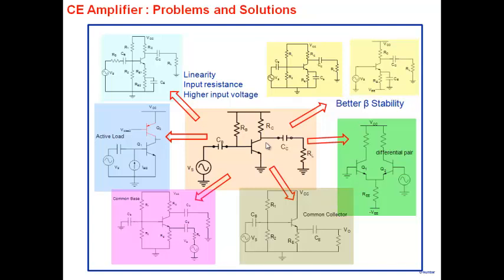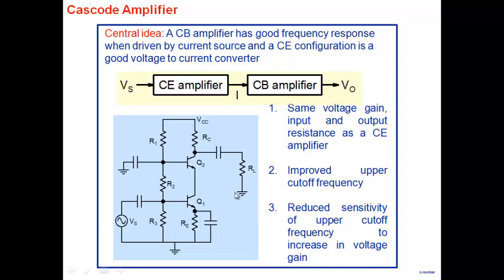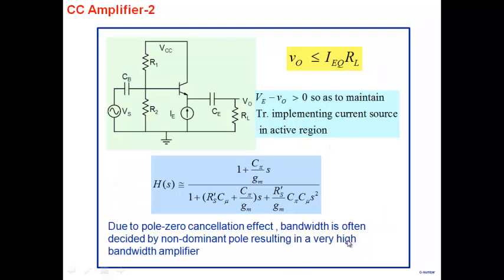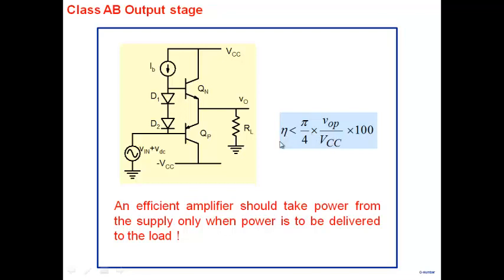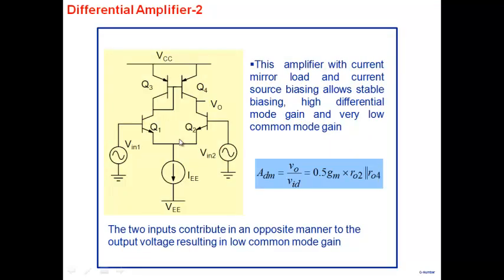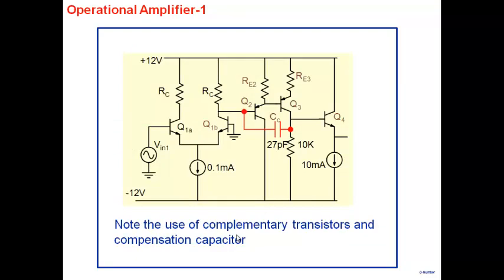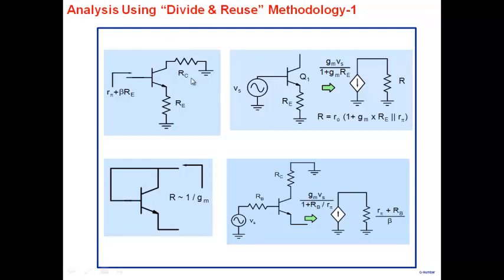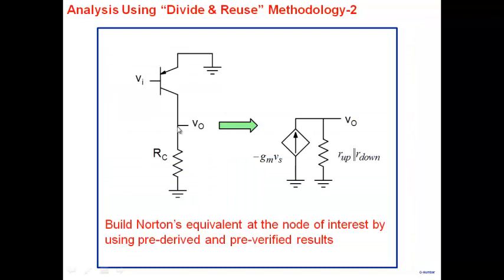EE210 review part 2